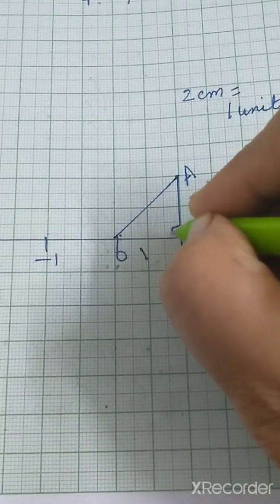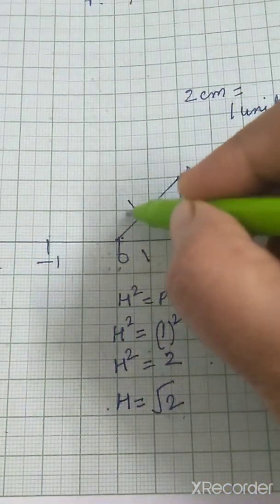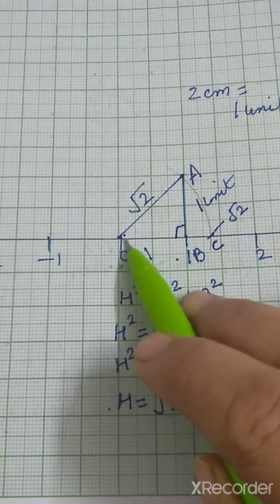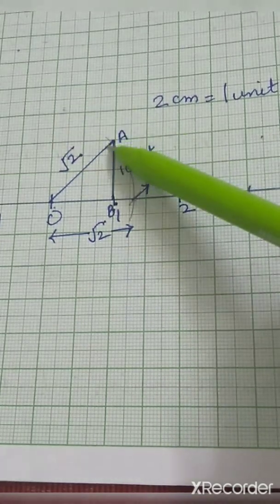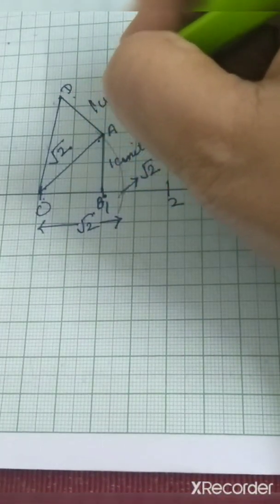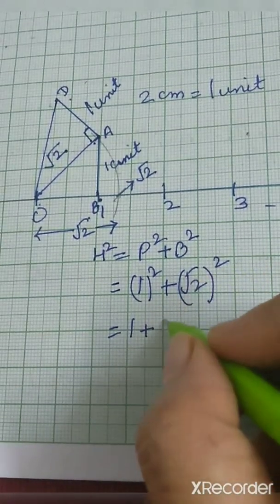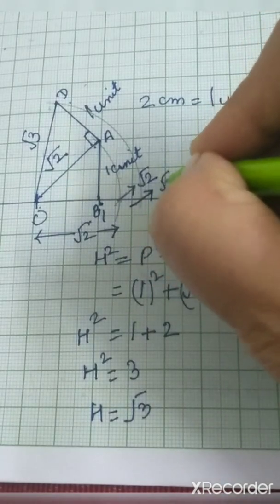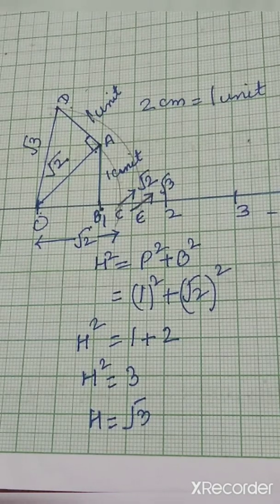Number System,Locate irrational numbers √2,√3 on the number line,class9,ncert,cbse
Locate √2,√3 on the number line using spiral method.

Playlists for class 9.